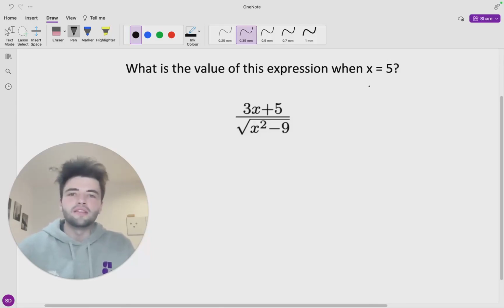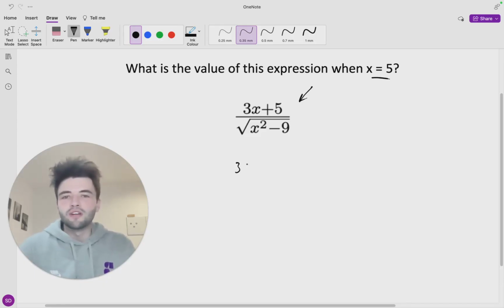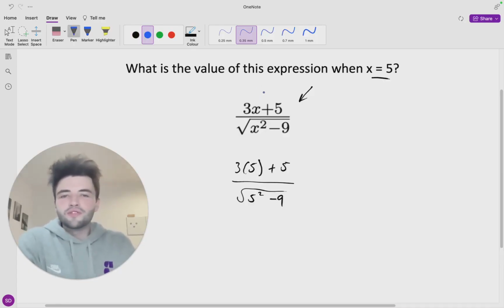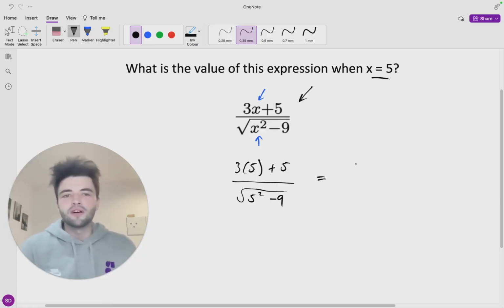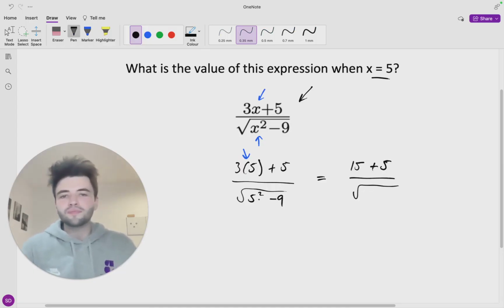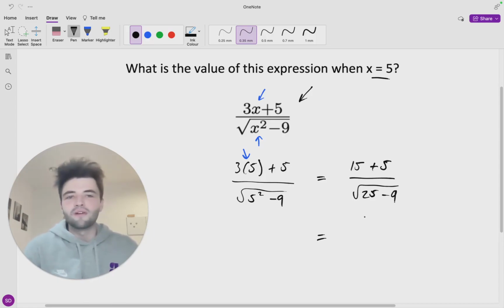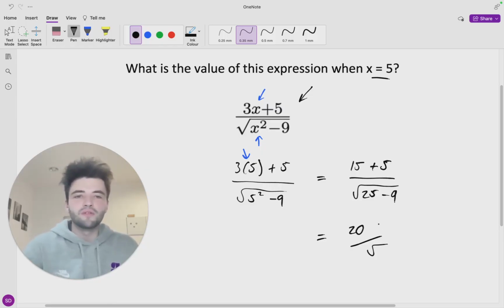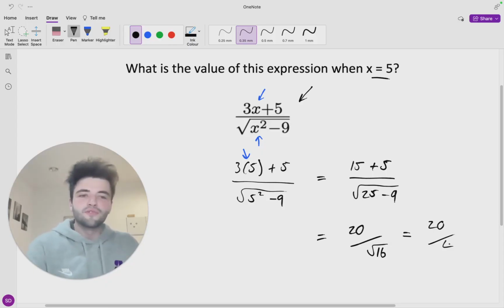INTRO to Algebraic Fractions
In today’s video, we’re diving into the world of algebraic fractions!

In this video, we break down what algebraic fractions are, how they work, and why they’re important. You’ll learn how to simplify expressions that involve variables in both the numerator and denominator, and we’ll go step-by-step through key examples.